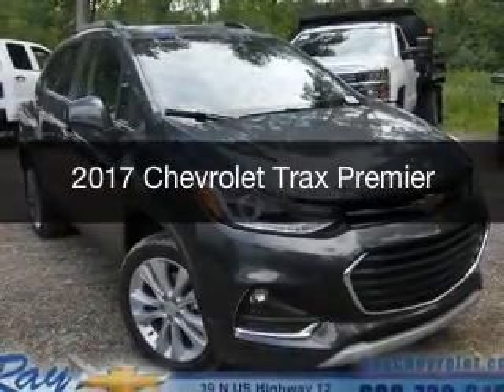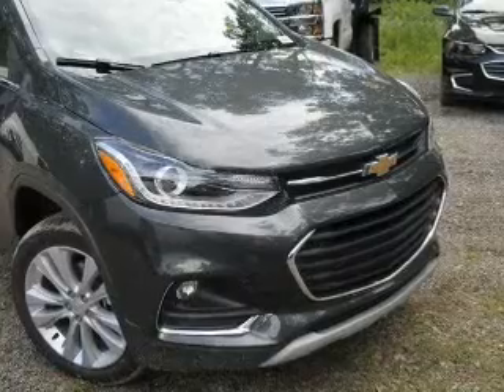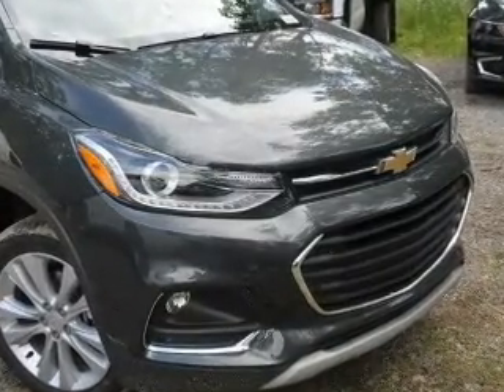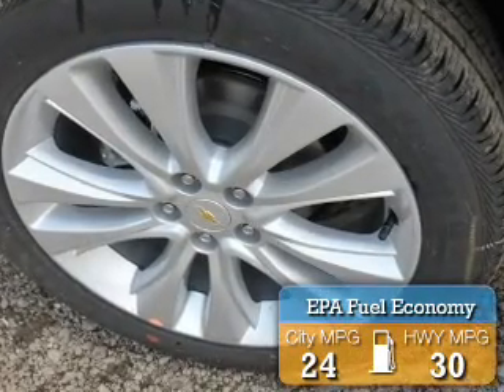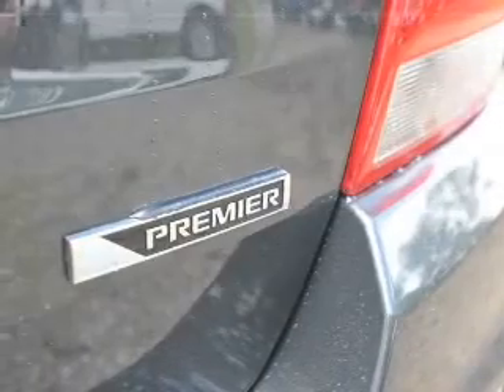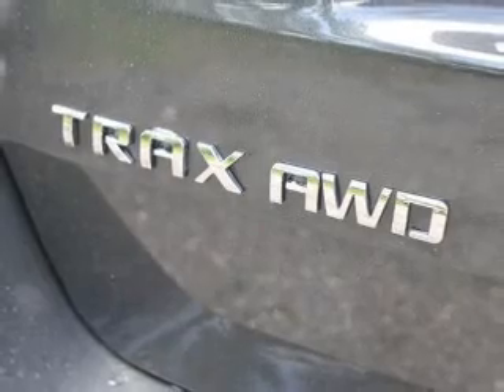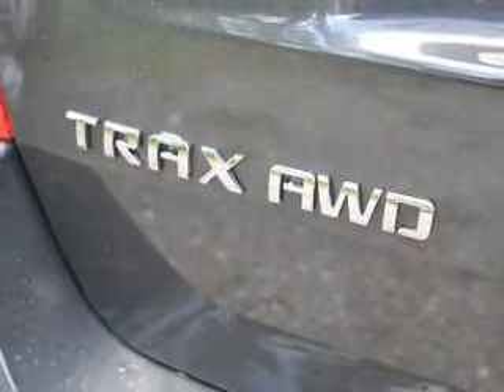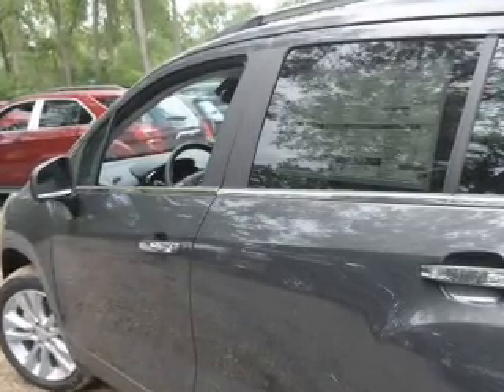2017 Chevrolet Trax - Fox Lake IL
Ray Chevrolet

Year: 2017
Make: Chevrolet
Model: Trax
Trim: Premier
Engine: 1.4 liter inline 4 cylinder 16 valve
Transmission: 6-Speed Automatic
Color: Gray Metallic
Mileage:

Address:
39 N Route 12
Fox Lake, IL 60020